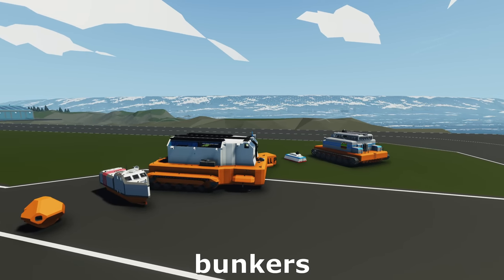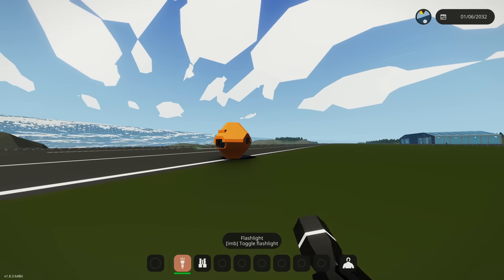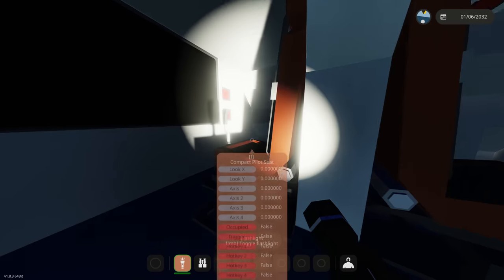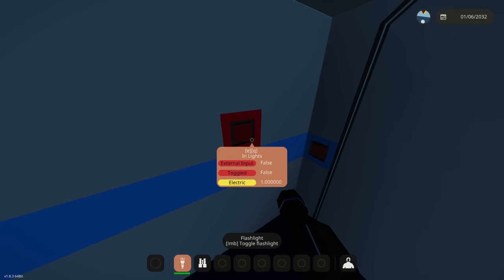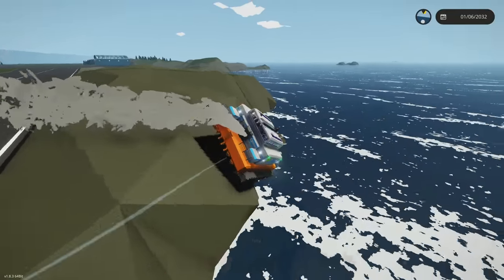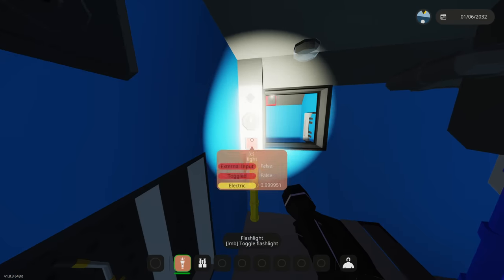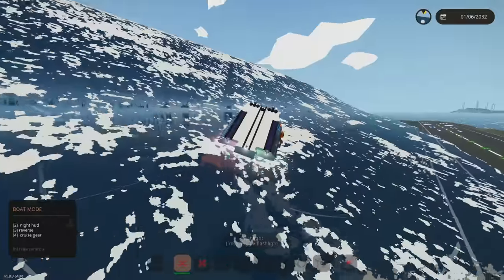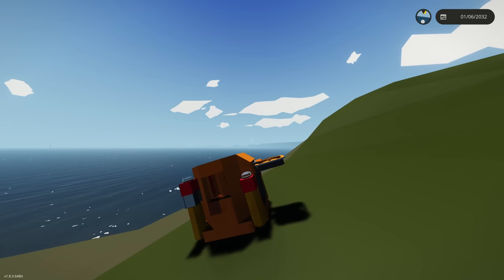Testing Which Tsunami Bunker BEST Survives Tsunamis In Stormworks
Testing multiple different tsunami bunkers and seeing which one best survives the tsunami in stormworks!